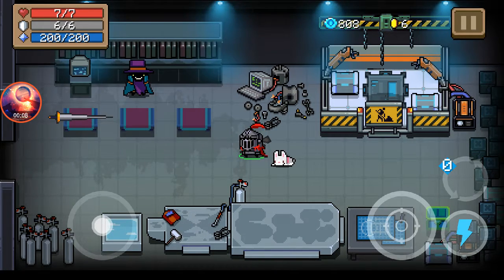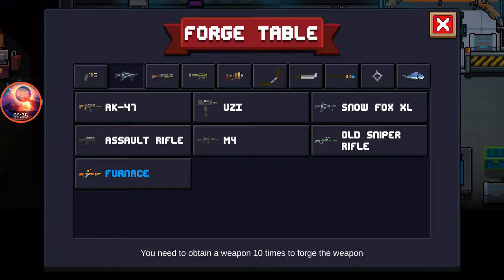Soul Knight Weapon Review EP1:M4